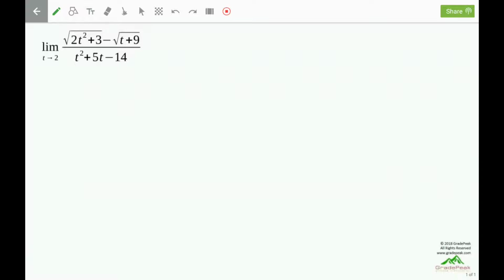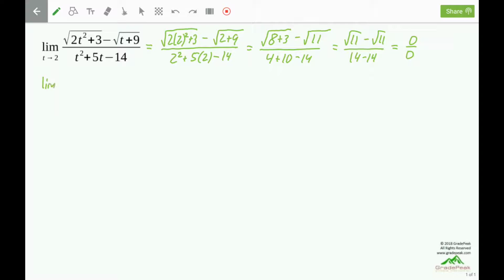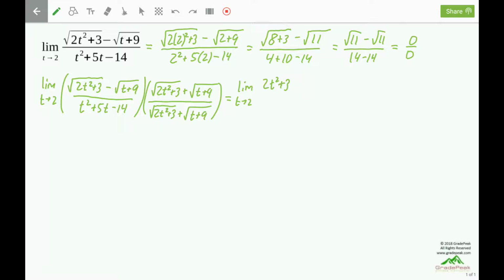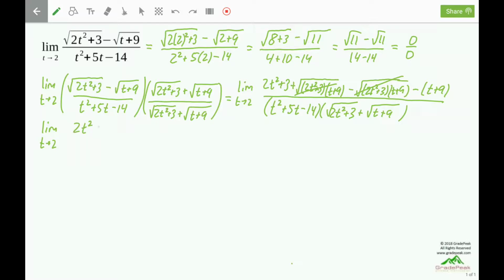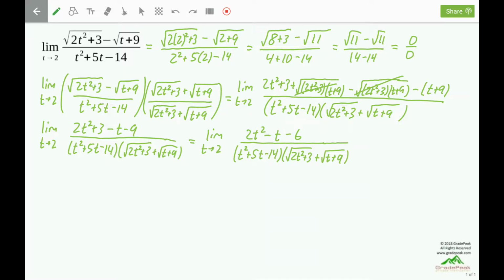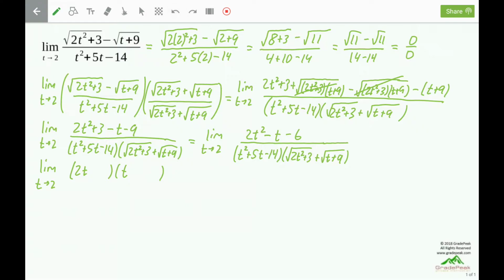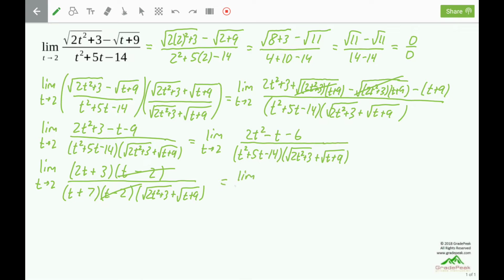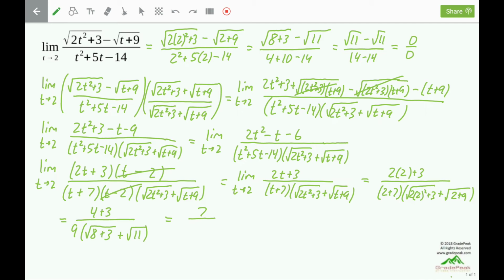GradePeak Calculus 1 Zero Over Zero Indeterminate Form Limit 7 08